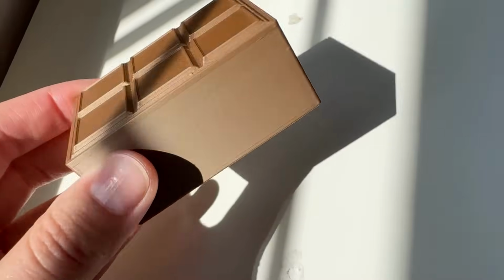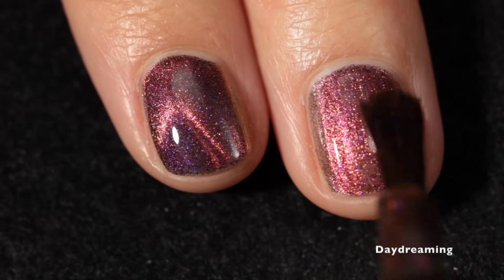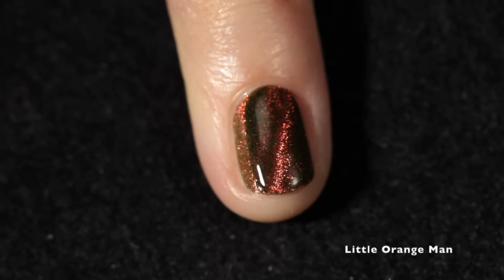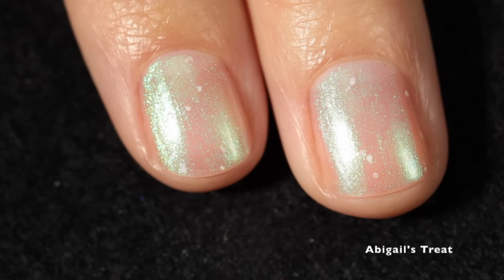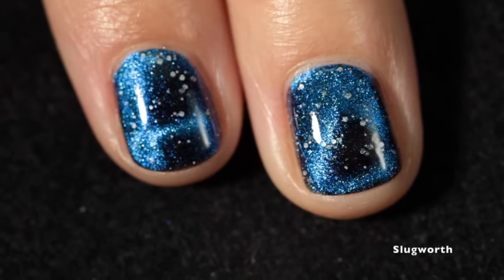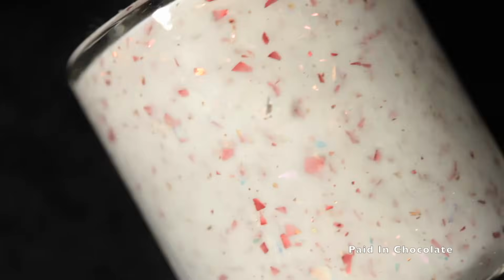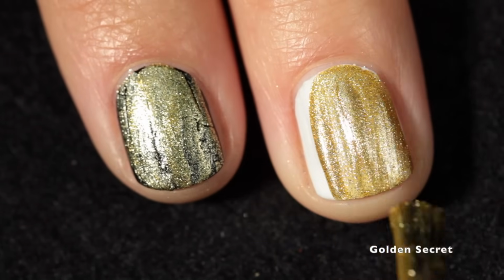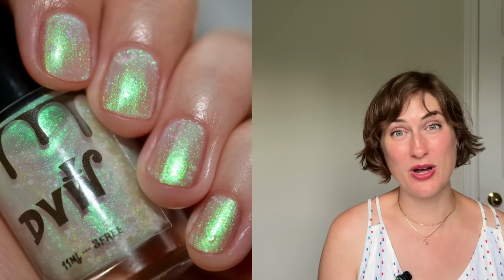The Golden Ticket to Gorgeous Nails! 💅✨ 16 Magical Wonka-Inspired Shades By Dany Vianna and Whatcha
My Dany Vianna and Whatcha Indie have combined forces to create the most delicious collab of the year! This dazzling new collection features 16 nail polishes in a range of finishes from magnetics to reflective glitters to shimmers. What do you think?!

Available now on the By Dany Vianna and Whatcha Indie websites. These will likely be available at stockists in the coming weeks such as Beautometry, Color4Nails, etc.

4) NailStuff: Save 10% on your purchase (one-time use) with my code CAITLINSWATCHES or shop through my

Top coat used: Cuticula Limitless Top Coat (I am not compensated to promote this product; it was gifted and I just love it)

Nail polishes shown in order of appearance:
01:19 Six Soverigns and A Hat Full of Dreams
02:40 A Magician
04:36 Daydreaming
06:25 Double Huh
08:30 Little Orange Man
10:27 A Little Parteee
12:18 Noodle-Dee-Dee
13:48 Abigail's Treat
15:26 A Boost In Confidence
17:17 Slugworth
19:25 Ficklegrubel
21:23 Prodnose
23:08 Paid In Chocolate
24:53 Death By Chocolate
27:12 Golden Secret
28:28 Pure Imagination

Additional Information/FAQs:
- How do you get the velvet magnetic effect?

Products featured in this video were sent in PR and/or I was compensated to take photos of the product(s) and/or promote the product(s). All thoughts are my own. I do not accept compensation in exchange for positive reviews.